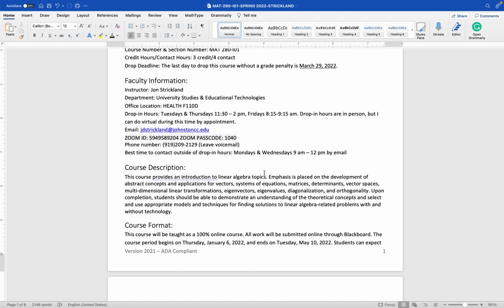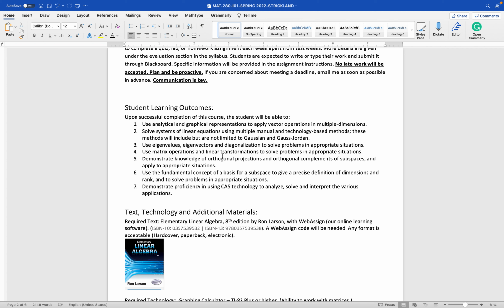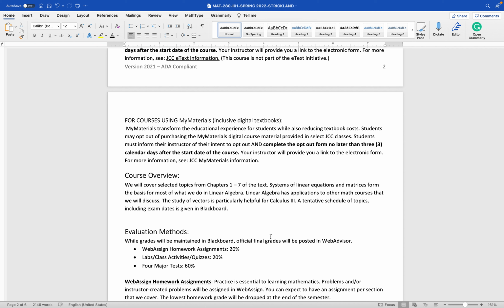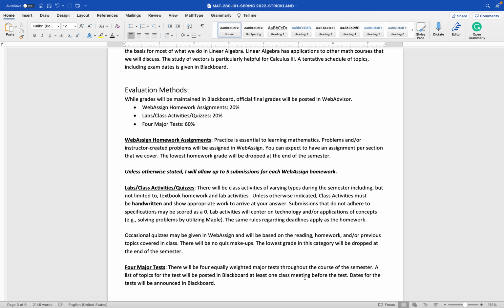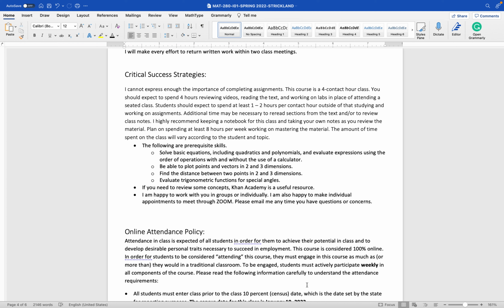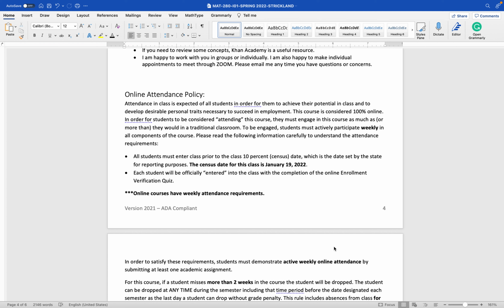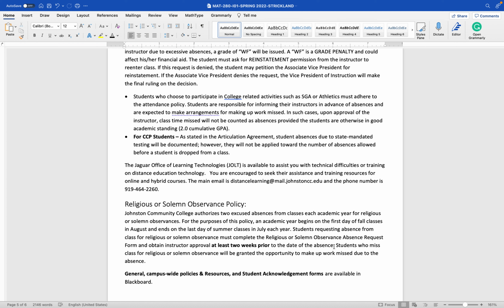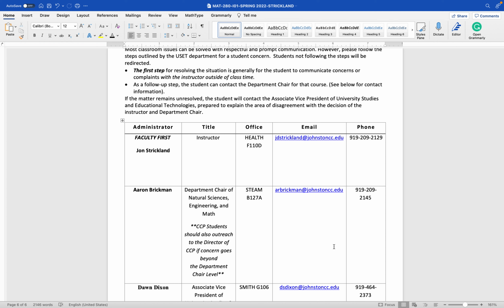MAT 280 COURSE SYLLABUS OVERVIEW